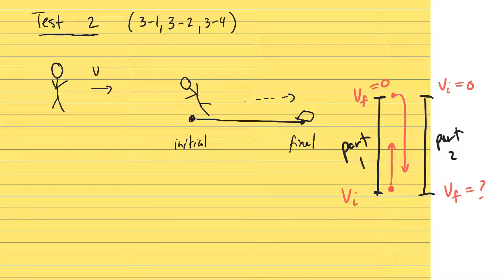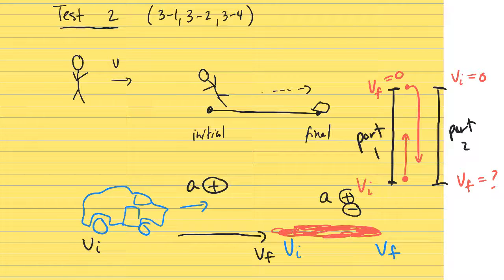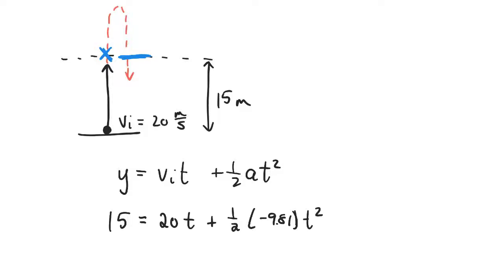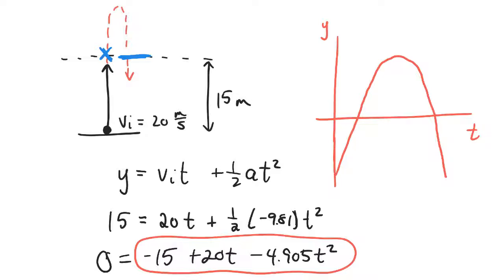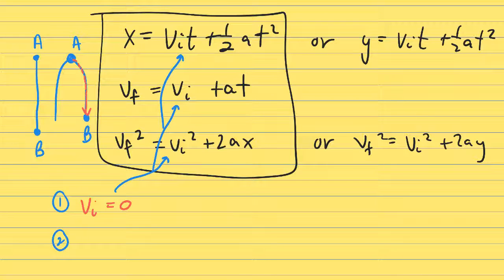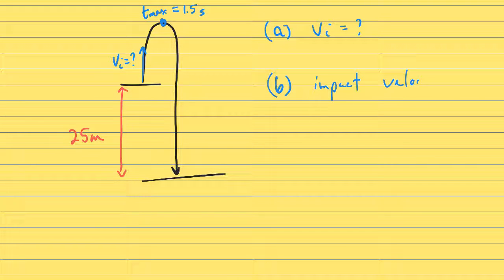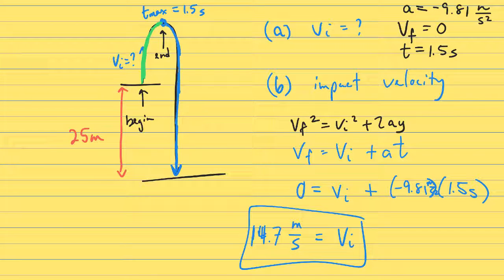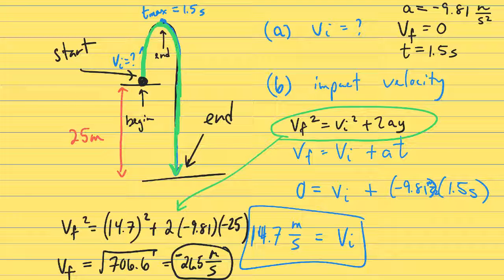Test 2 review sect 1